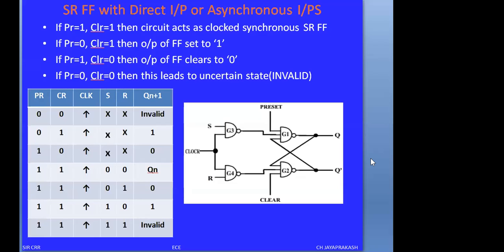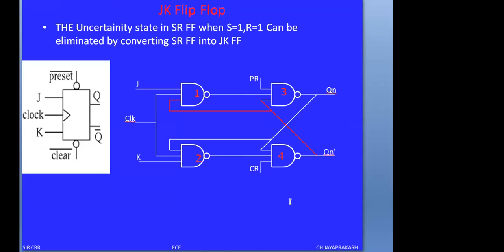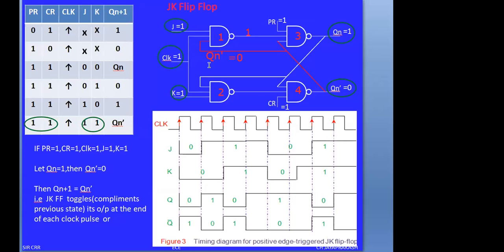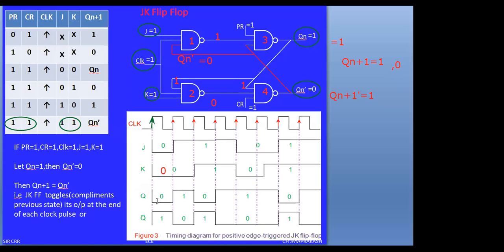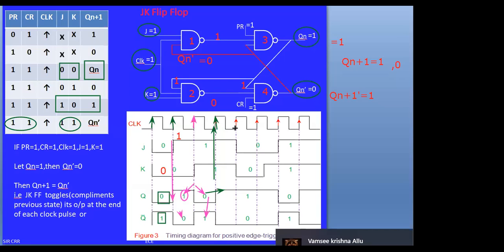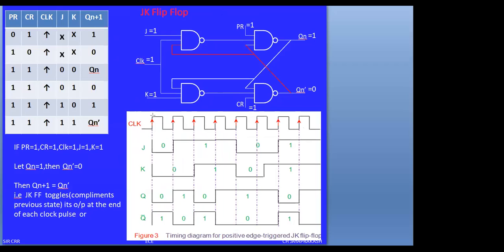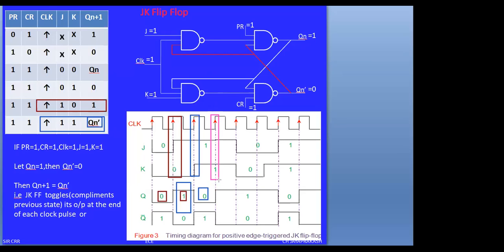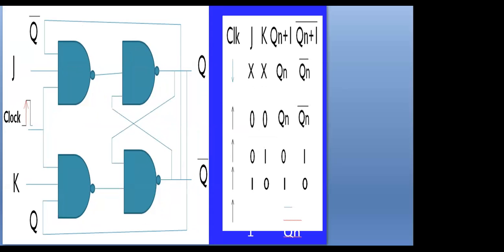STLD LECTURE 38